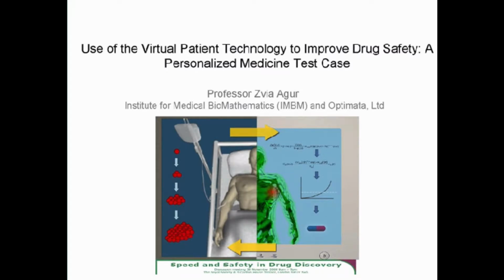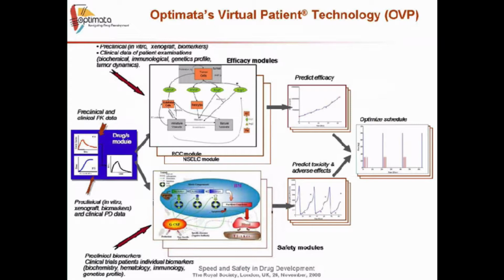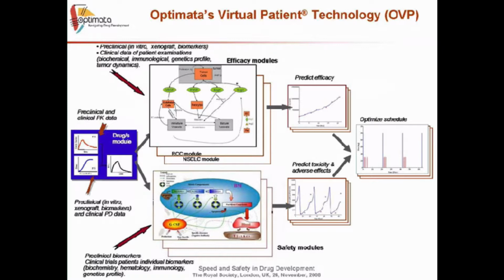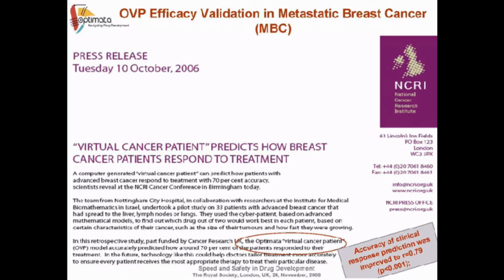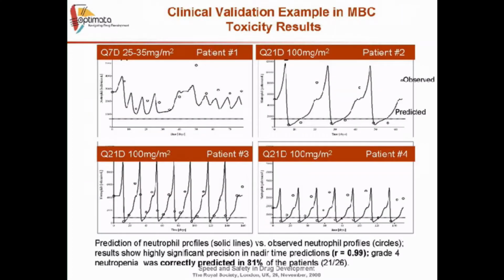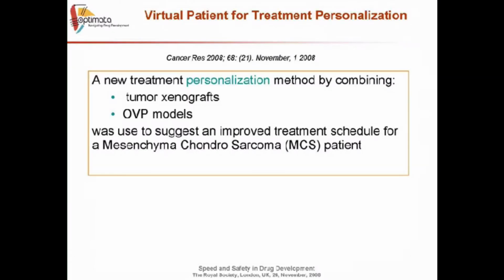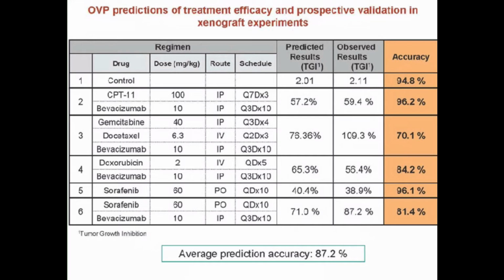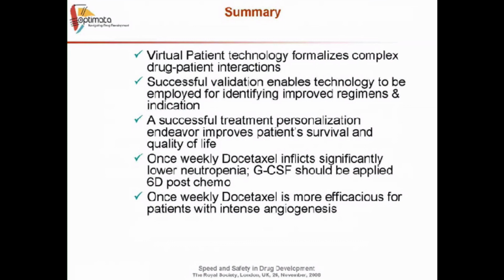Optimata: Virtual Patient technology to improve drug safety